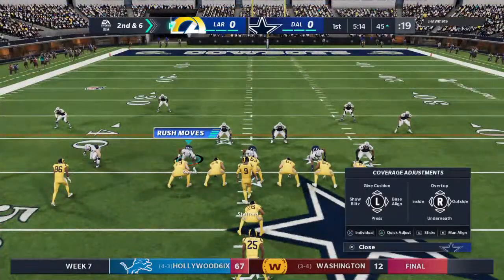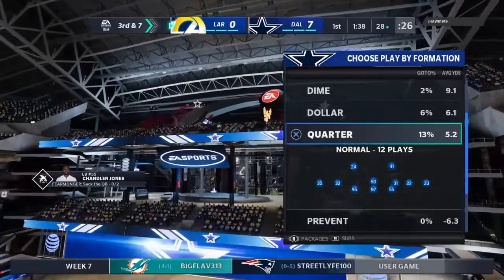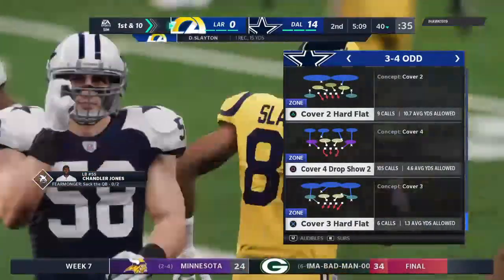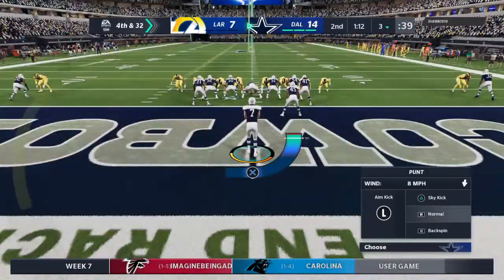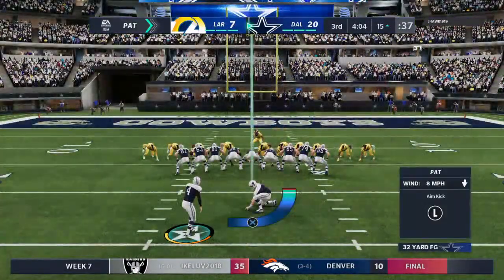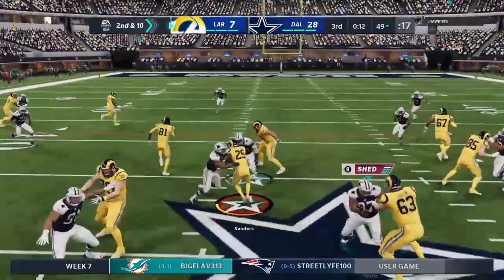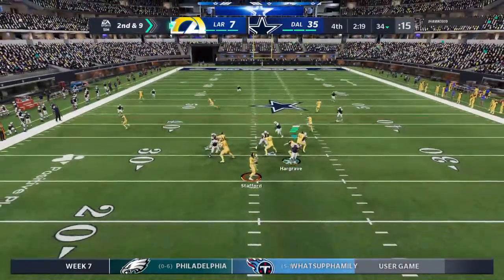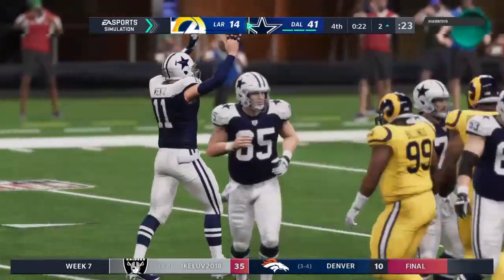MikeT191906's Live PS4 Broadcast